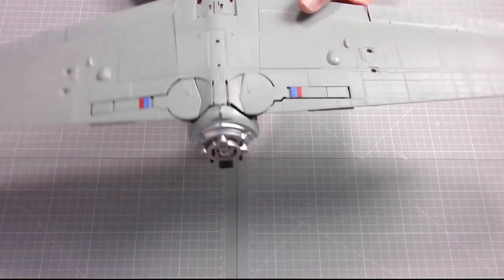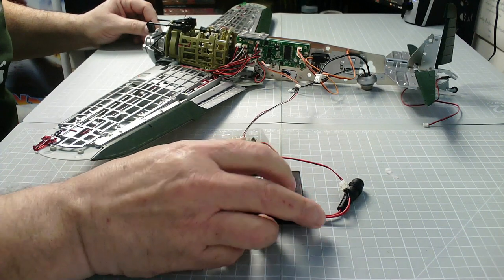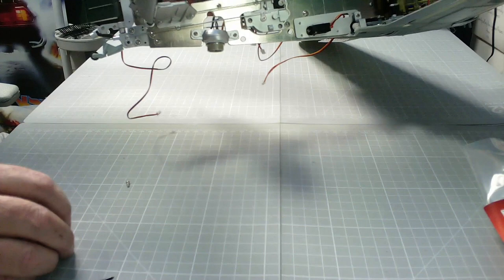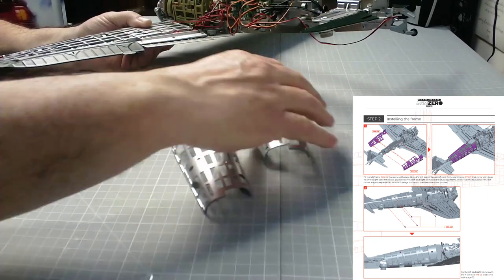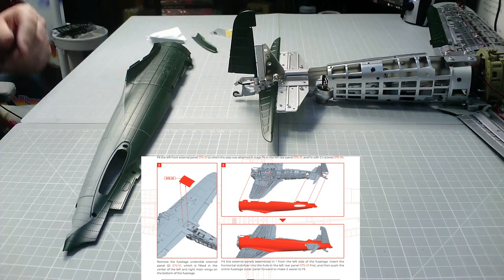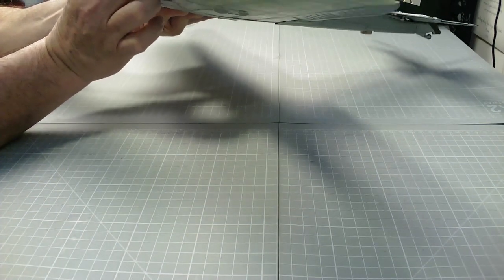Build Mitsubishi Zero A6M Fighter Stages 72 to 77 from Agora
This month we test the servo motors for the Aileron's, rudder and elevators and also fit the port side fuselage panels and an undercarriage panel.

00:00  Introduction
00:45  Welcome to my Hobby room
02:57  Stage 72 Undercarriage
04:10  Stage 73 Operations tests
04:45  Failed test
05:01  H1 test pass
05:10  Elevators and Rudder tests
10:00  Aileron test
10:26  Stage 74 Tail gear rod
16:01  Stage 75 Fuselage panels
22:01  Stage 77